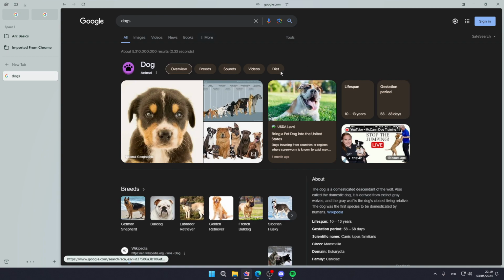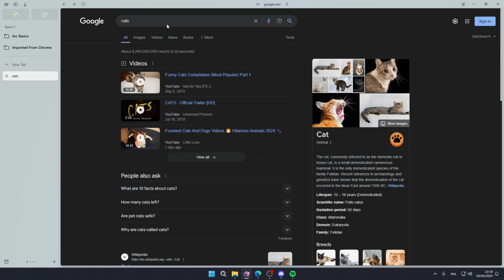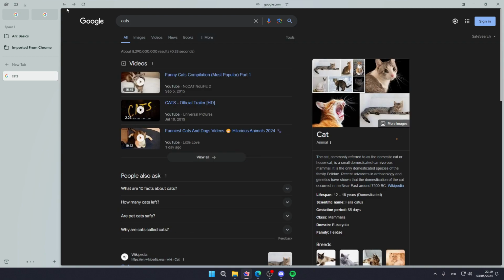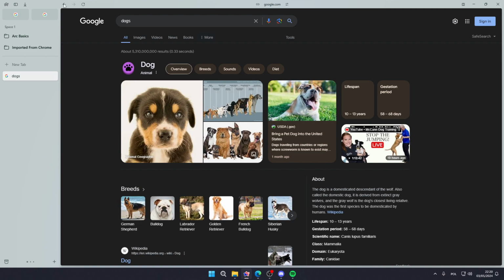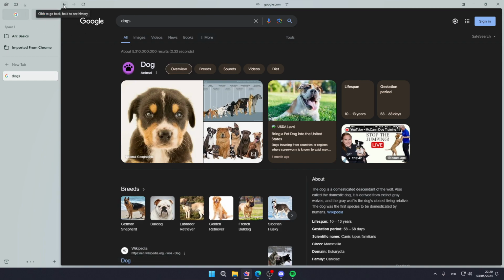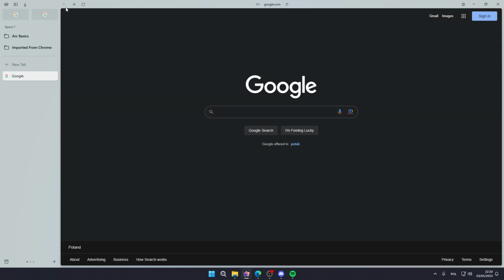How to Go Back & Forward in Arc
Learn how to navigate back and forward in Arc browser effortlessly to revisit previous pages. Discover the simple steps to move backward and forward in your browsing history, enhancing your browsing experience. Master the essential skill of going back and forward to streamline your use of Arc browser.

How to go back and forward in Arc browser
Arc browser navigation tutorial
Navigating back and forward in Arc browser
Arc browser back and forward buttons
How to move backward and forward in Arc